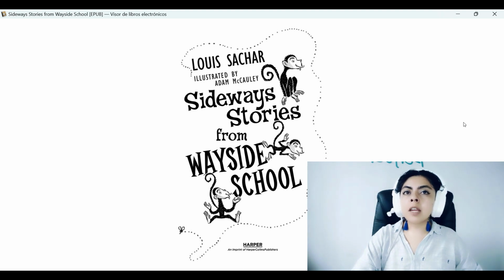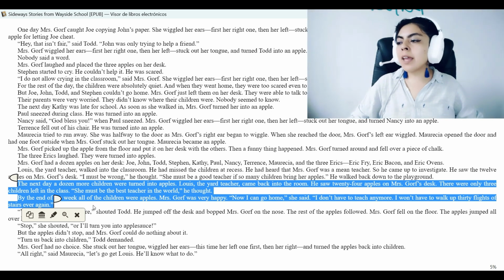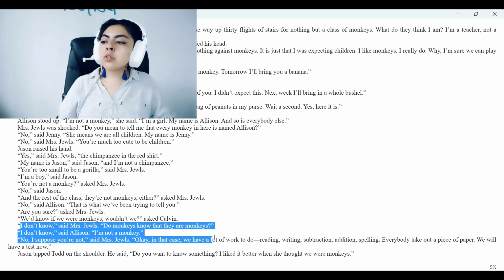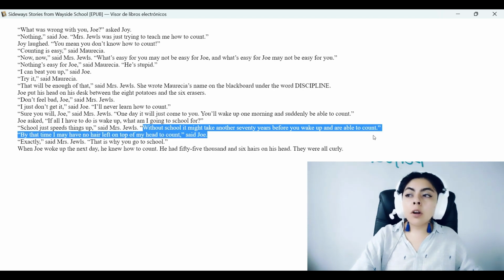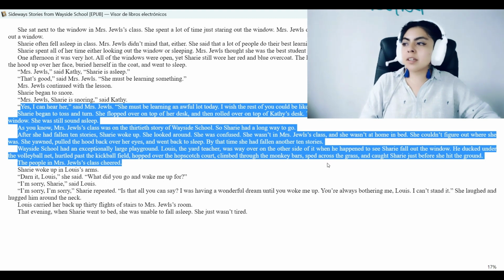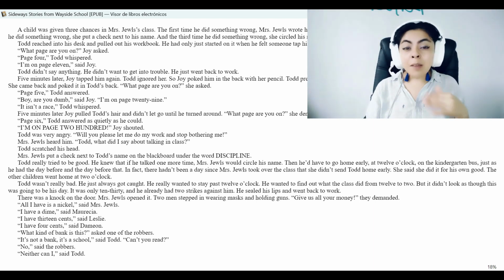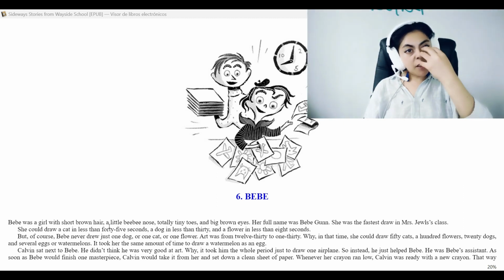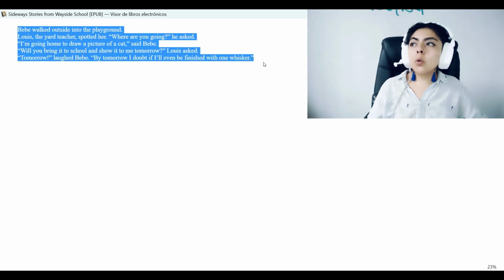SIDEWAYS STORIES FROM WAYSIDE SCHOOL - Beginners Book Club Session 1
📚 Discovering "Sideways Stories from Wayside School" by Louis Sachar! 📚

Come along as we dive into the funny world of Wayside School in our video about the first five chapters of the book.

👨‍💼 About the Author:
Louis Sachar is a famous writer known for making up cool stories. People everywhere love his books, like the ones about Wayside School and "Holes."

📖 What the Book is About:
In "Sideways Stories from Wayside School," we'll meet all the funny kids and teachers who go to Wayside School. Each chapter is a new adventure that will make you laugh a lot!

Press play and let's have fun exploring Wayside School together!

sidewaysstoriesfromwaysidescholl BookClubOnline at @talkenglishclubmx.